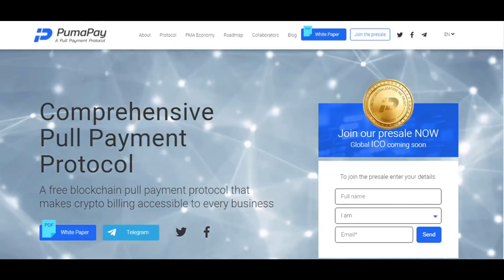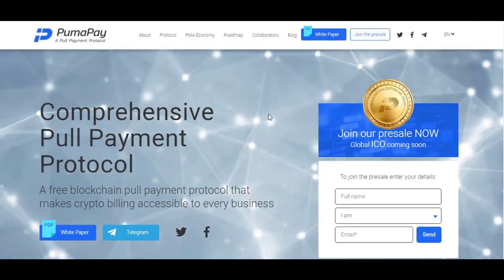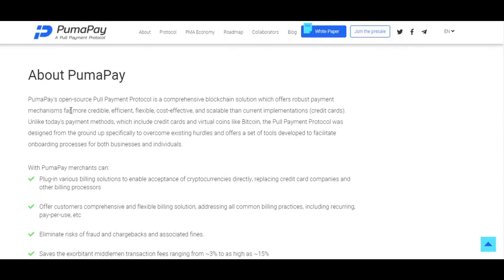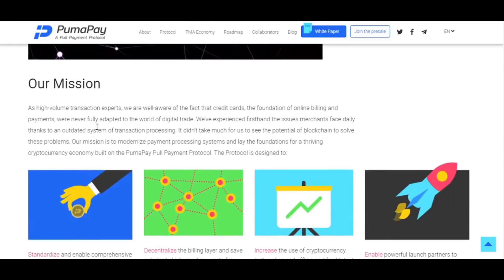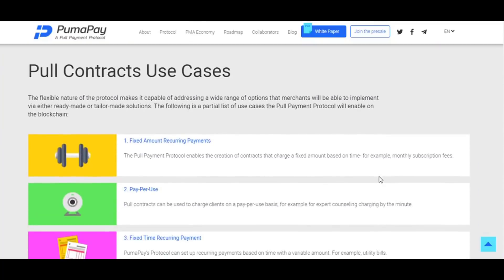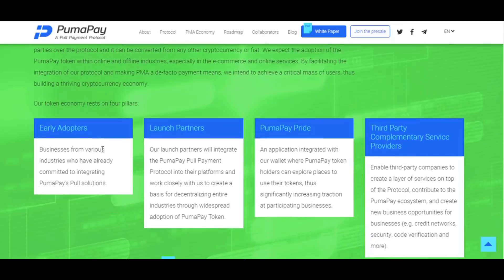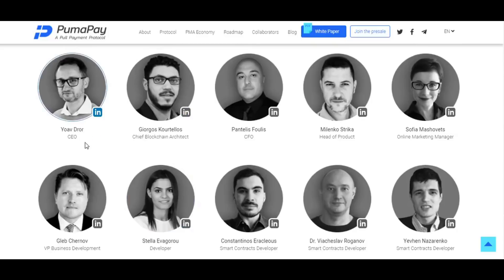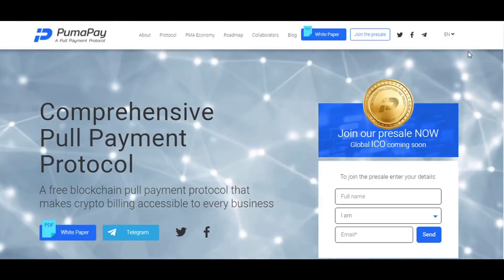PumaPay - Comprehensive Blockchain Billing Protocol (ICO REVIEW)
PumaPay's open-source Pull Payment Protocol is a comprehensive blockchain solution which offers robust payment mechanisms far more credible, efficient, flexible, cost-effective, and scalable than current implementations (credit cards). Unlike today's payment methods, which include credit cards and virtual coins like Bitcoin, the Pull Payment Protocol was designed from the ground up specifically to overcome existing hurdles and offers a set of tools developed to facilitate onboarding processes for both businesses and individuals.

👉👉👉👉👉Author Info:
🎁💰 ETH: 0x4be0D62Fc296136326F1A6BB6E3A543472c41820